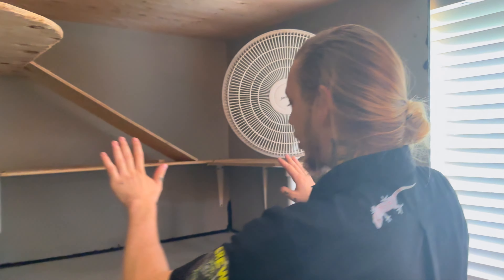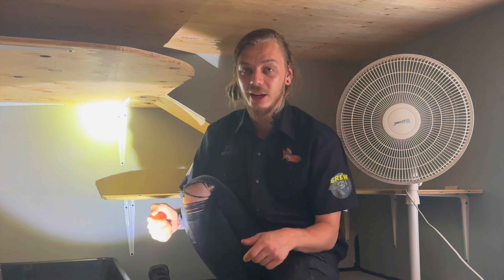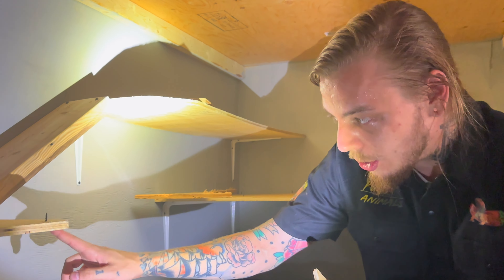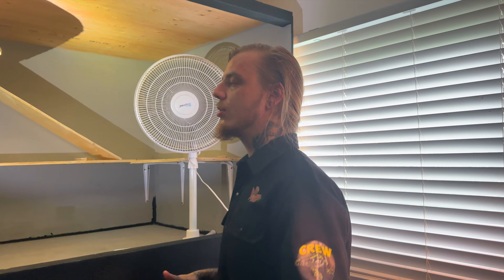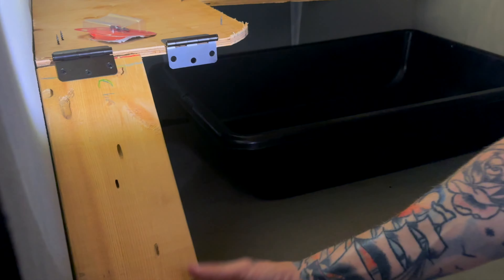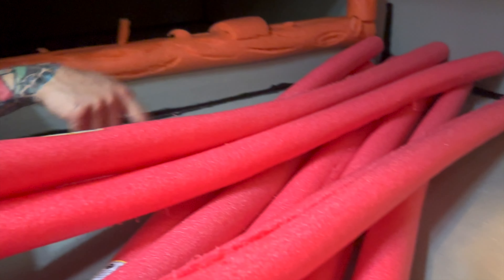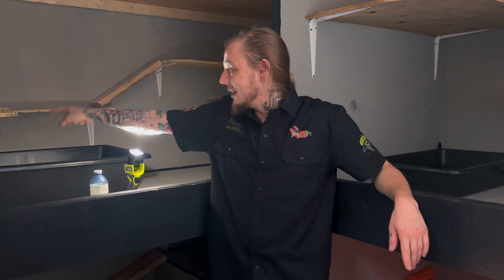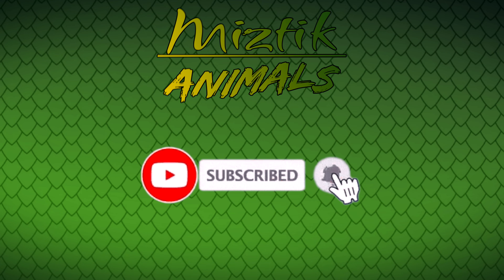BUILD UPDATE!! (+ why we took a week off)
Want to join the MIZTIK INNER CLUB?

Btw feel free to bash me for the sticks & bricks, i honestly don't care!

And last but certainly not least, have an amazing day!